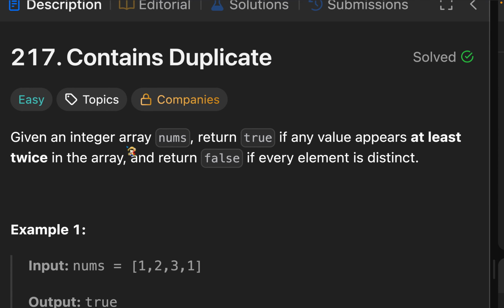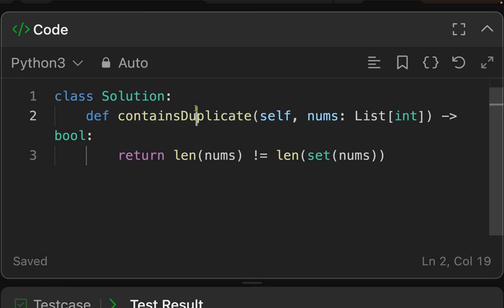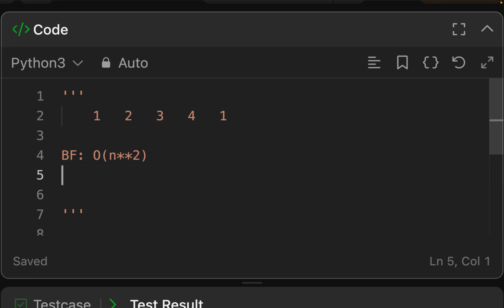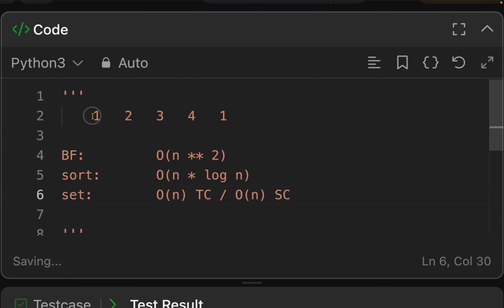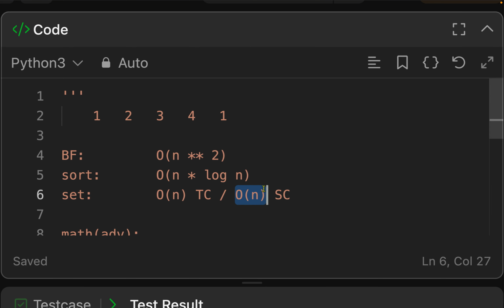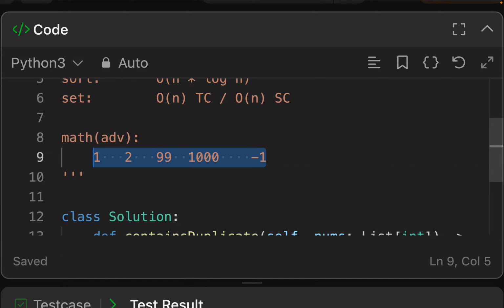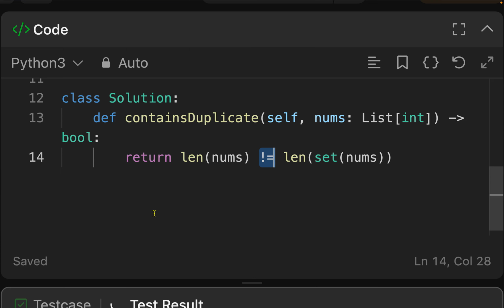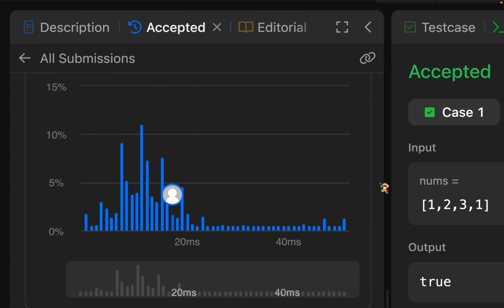Contains Duplicate - LeetCode 217 | 4 Approaches Explained + Accepted Solution | DSA Interview Prep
🔥 Cracked LeetCode 217 - Contains Duplicate in ONE GO with the BEST possible result!

In this video, I walk you through one of the most frequently asked DSA problems in coding interviews — Contains Duplicate (LeetCode #217). Whether you're just starting out with Data Structures & Algorithms or actively grinding for FAANG interviews, this video is for you.

📌 WHAT'S COVERED IN THIS VIDEO
✅ Problem explanation — what it's really asking
✅ Why this problem is asked in top tech interviews
✅ 4 different approaches — from brute force to optimal
✅ When to use which approach (and why it matters)
✅ How to STAND OUT and outshine other candidates
✅ Live coding — solved in the first attempt ✔️
✅ Solution accepted with the BEST possible runtime & space complexity

🧠 APPROACHES COVERED
1️⃣ Brute Force — O(n²) time, O(1) space
2️⃣ Sorting — O(n log n) time, O(1) space
3️⃣ HashSet — O(n) time, O(n) space
4️⃣ Optimal approach — when & why to use it in interviews

🔎 TAGS & TOPICS
LeetCode 217 | Contains Duplicate | DSA Interview Questions | Coding Interview Prep | Array Problems | HashSet | Brute Force | Sorting | FAANG Prep | Data Structures and Algorithms | LeetCode Easy | Java / Python / C++ Solution | Competitive Programming